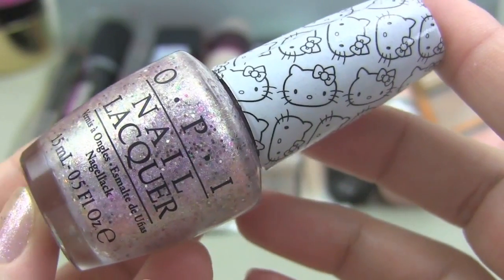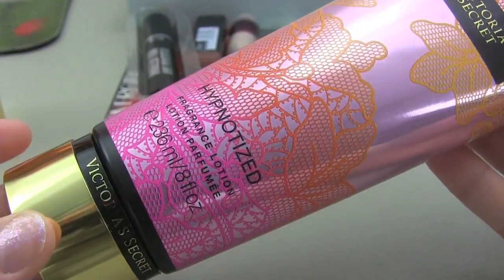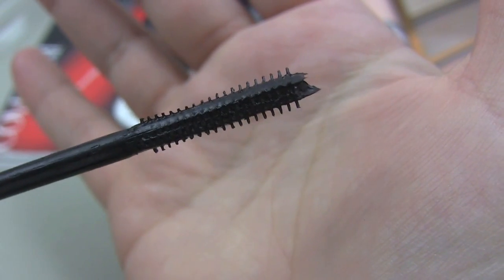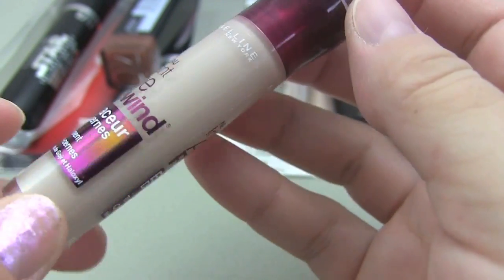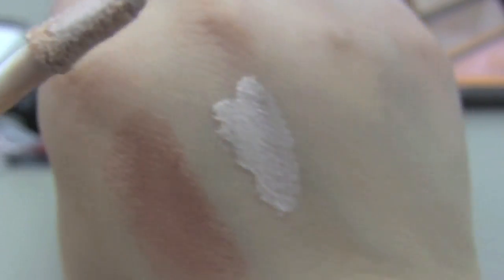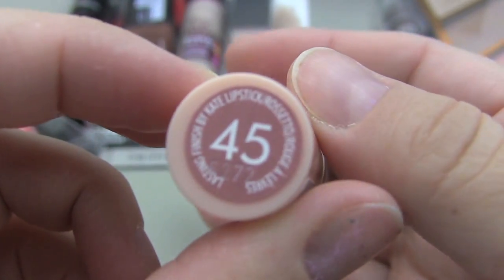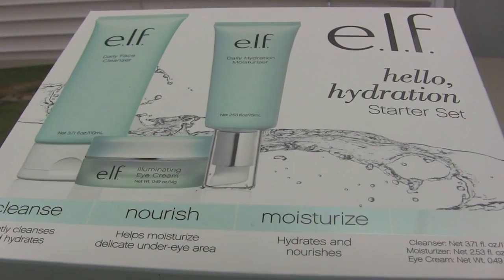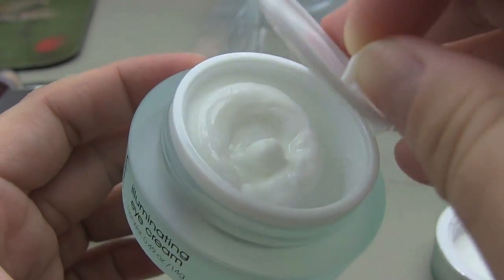Haul, Drugstore, ULTA, Victoria's Secret, WalMart